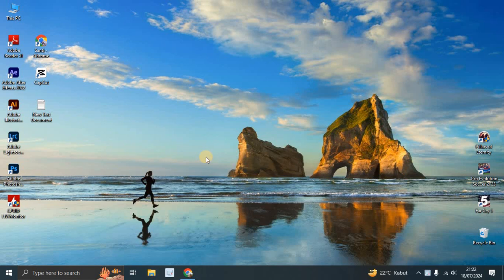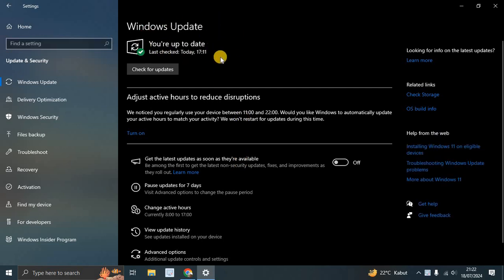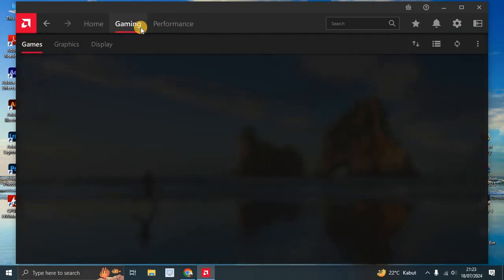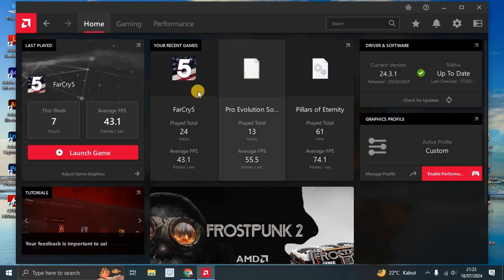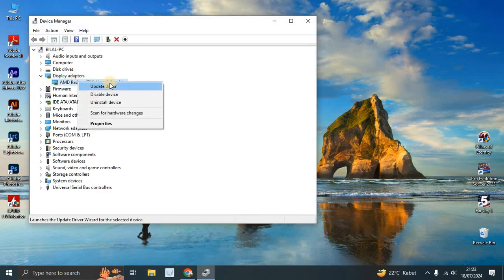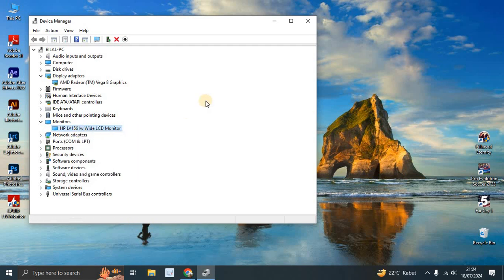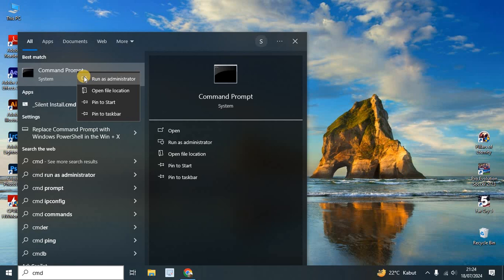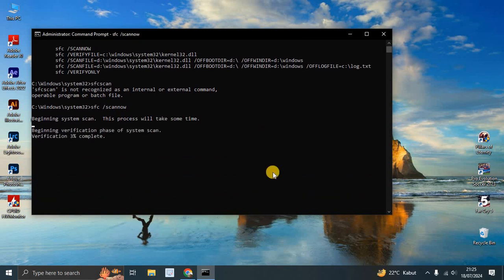❤️ NAVIGATE: Windows 11 / 10 Laptop Brightness Not Working? Here's How to Fix It! | Troubleshooting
Windows 11 / 10 Laptop Brightness Not Working? Here's How to Fix It! | Troubleshooting.